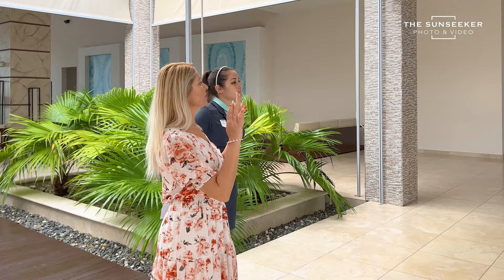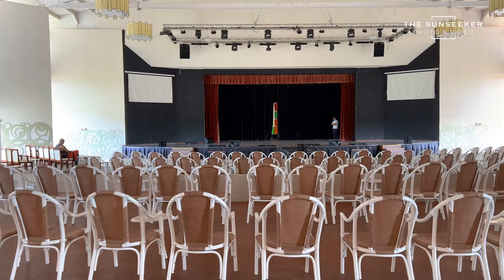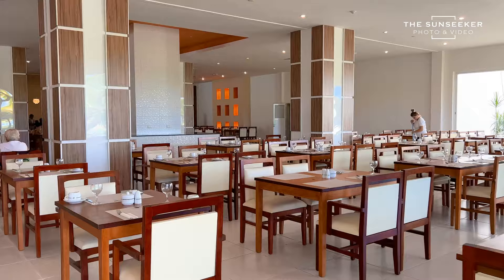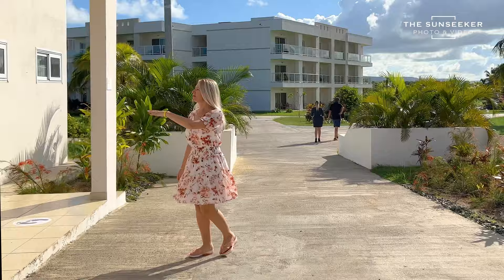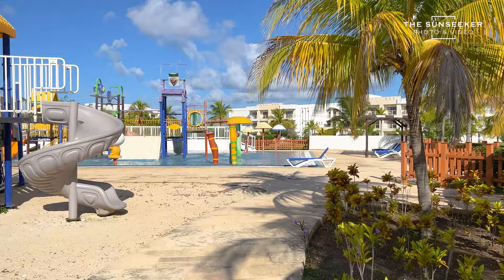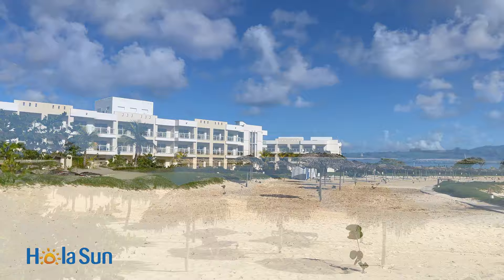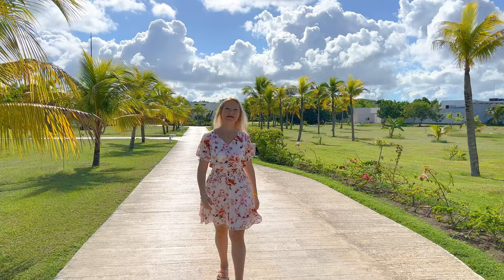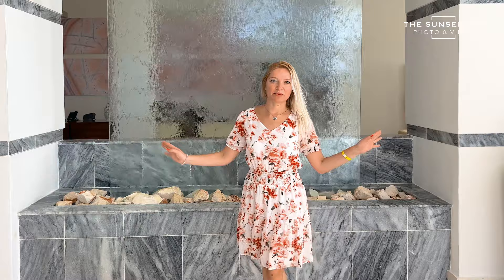Iberostar Selection Holguin | Coral Level at Iberostar Selection Holguin | Cuba | VLOG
This hotel in the Iberostar chain is located on the peaceful beach of Playa Pesquero in Holguín. This is a hotel that’s ideal for anyone seeking a holiday full of rest and relaxation in one of the best destinations in Cuba.

  Coral Level at Iberostar Selection Holguín it is a hotel that is especially recommended for adults who want to enjoy an exceptional holiday with an excellent concierge service and a wide range of superior advantages.